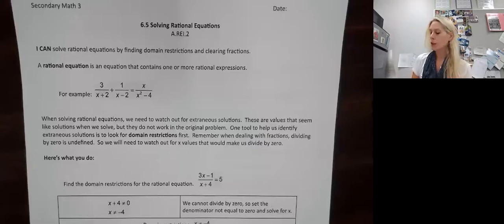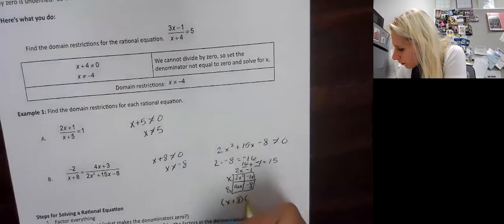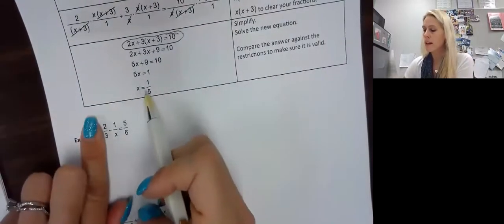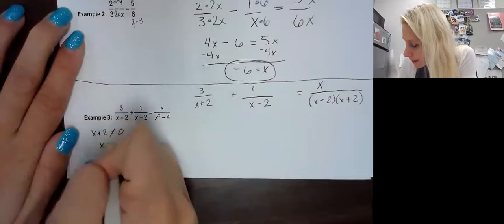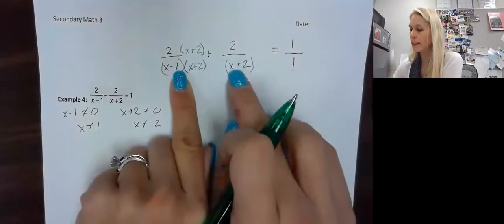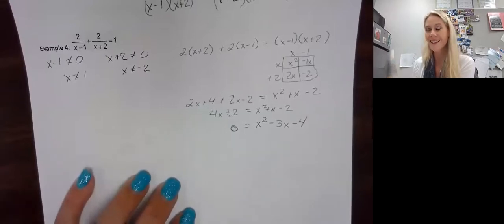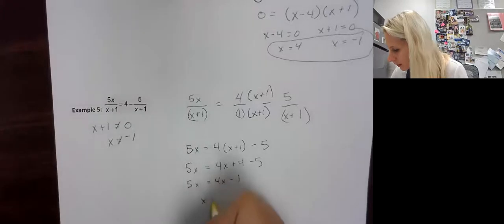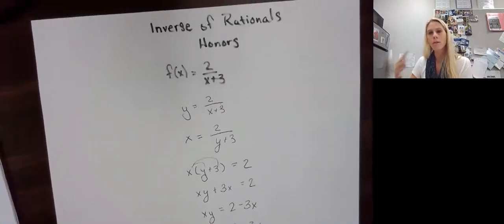3.4 Solving Rational expressions